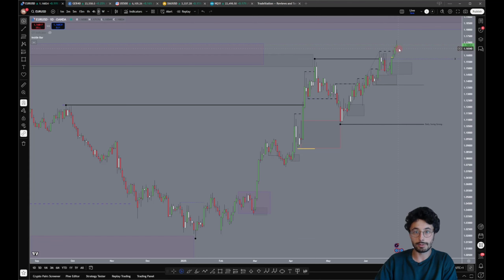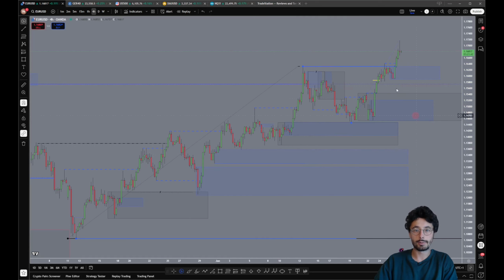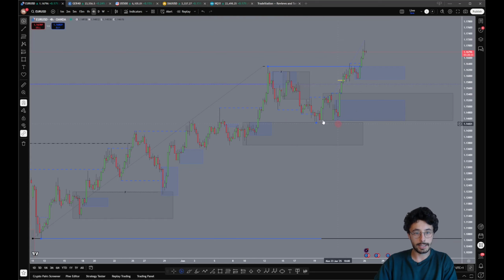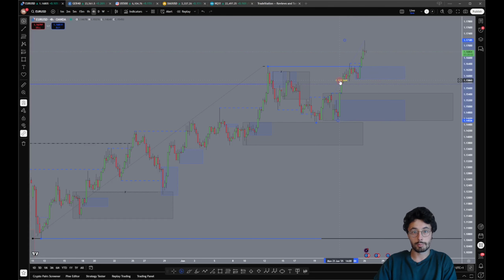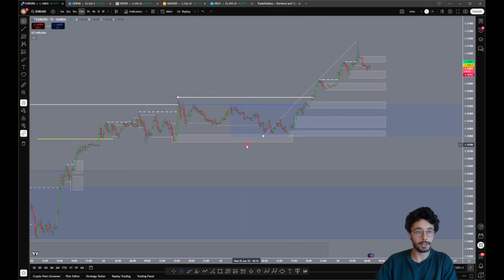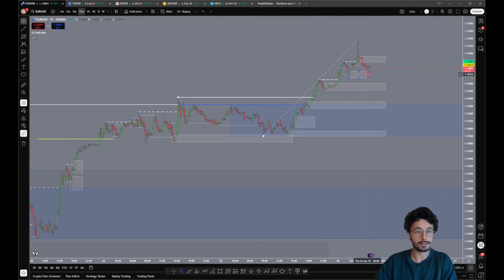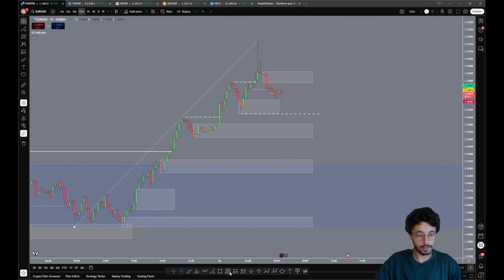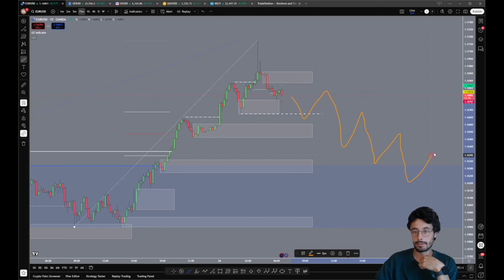Morning Forecast - 26/06/25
Daily Streak :  12